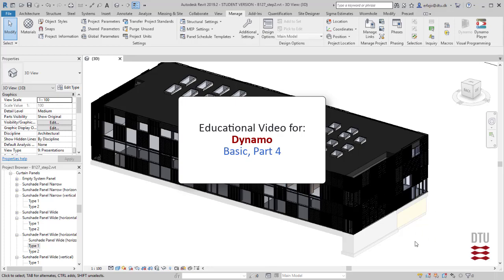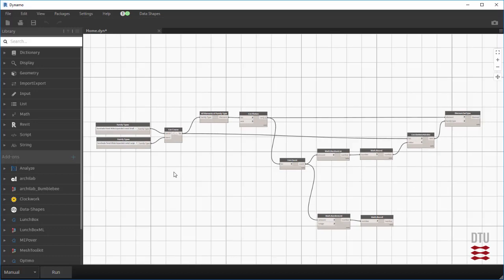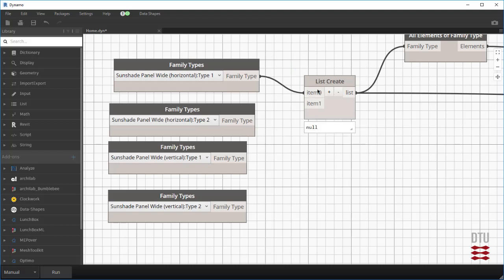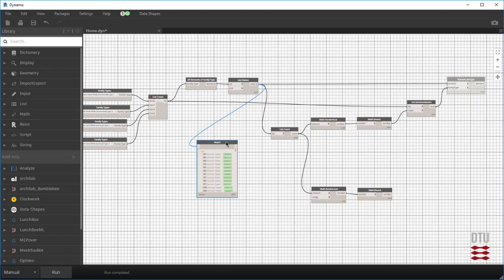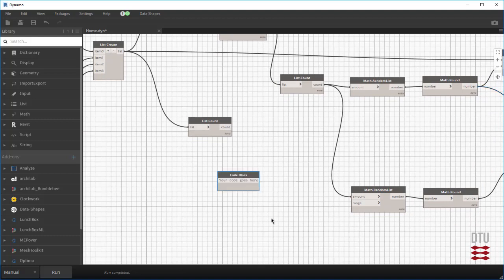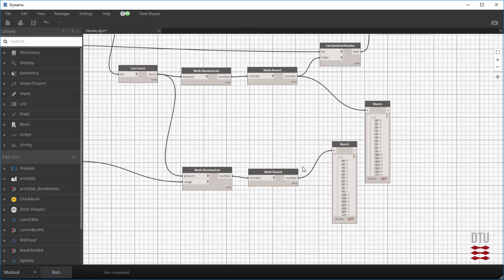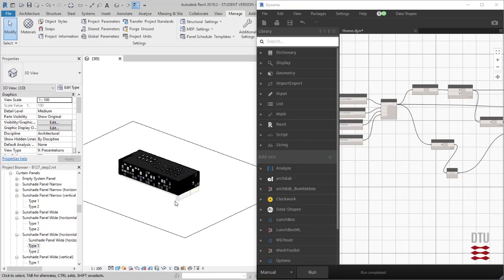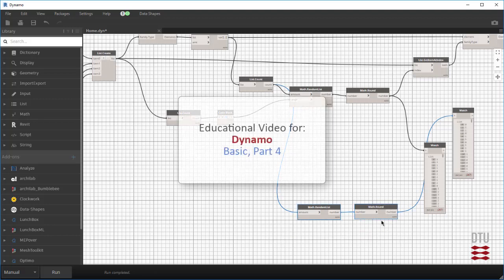Dynamo, Basic 4